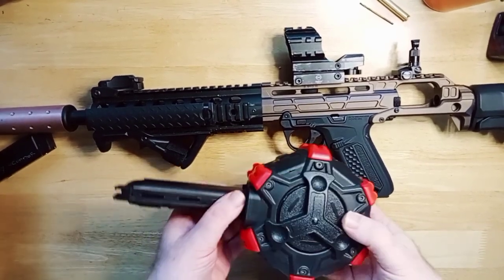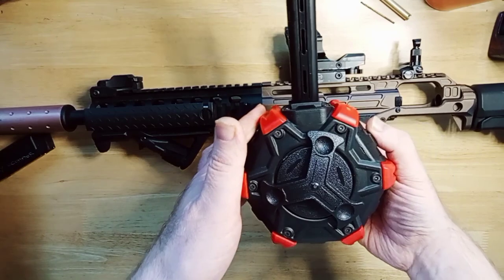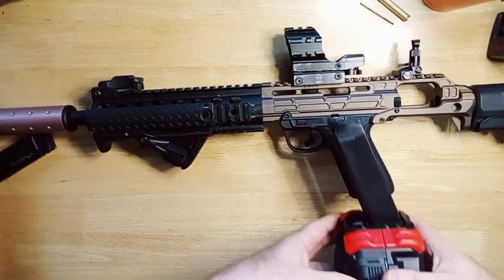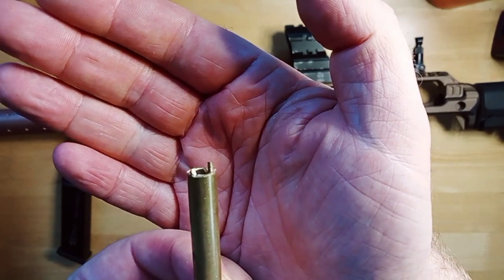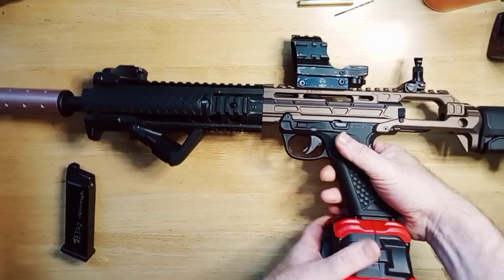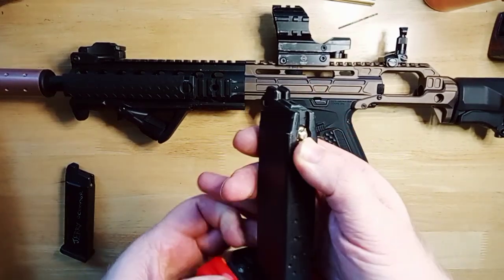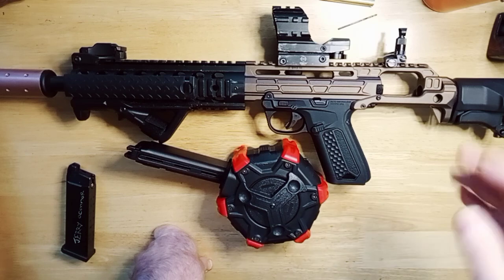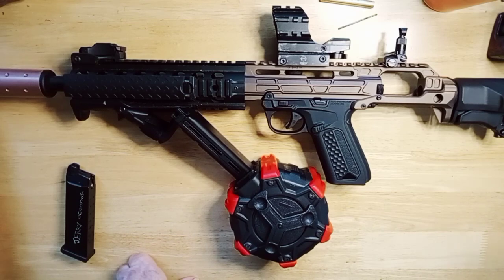DOUBLE BELL DRUM MAG ISSUE